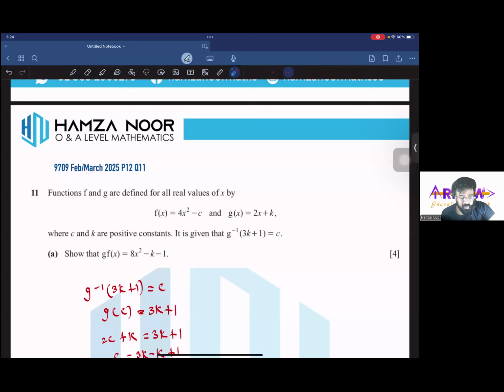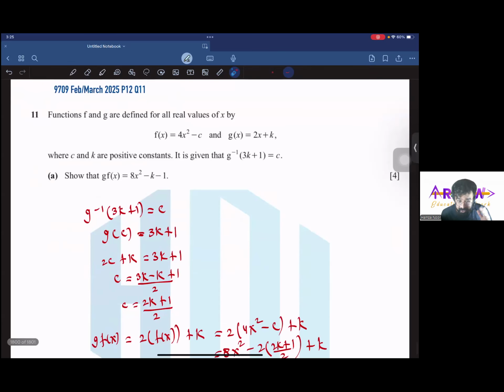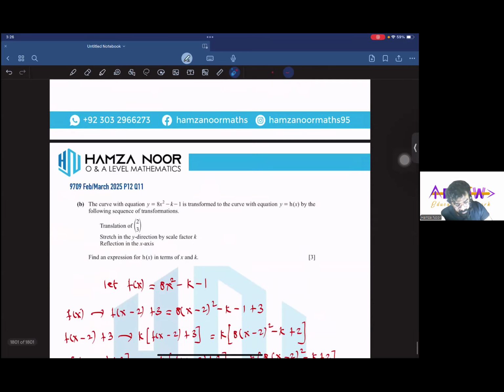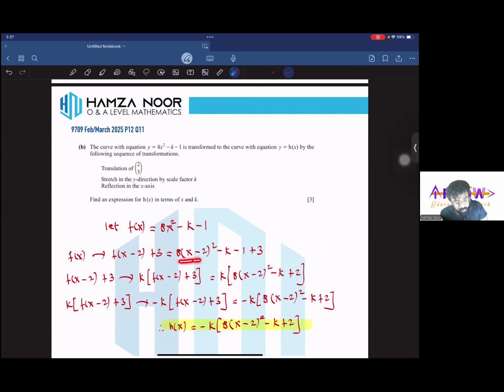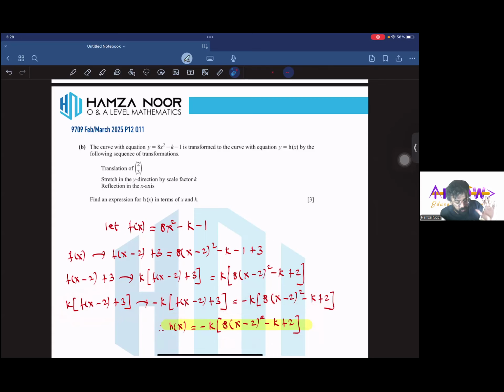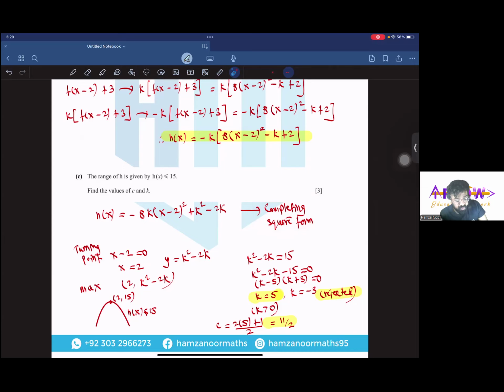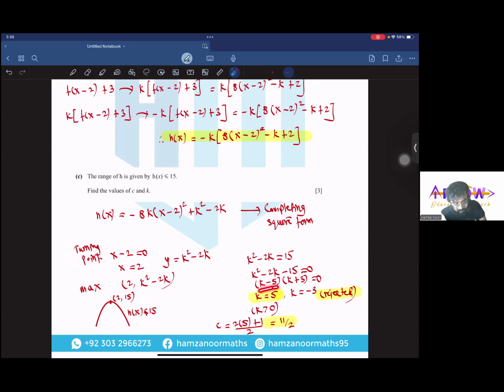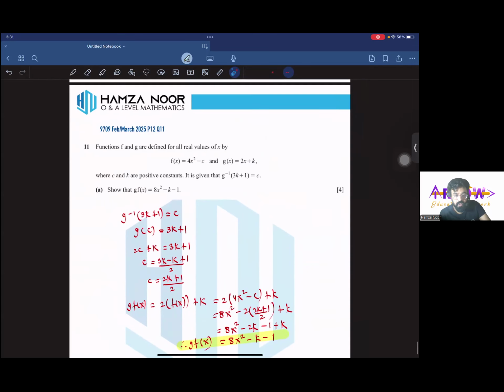CAIE P1 Functions & Transformations | Feb/March 2025 P12 Q11 | A level Math 9709 | Hamza Noor